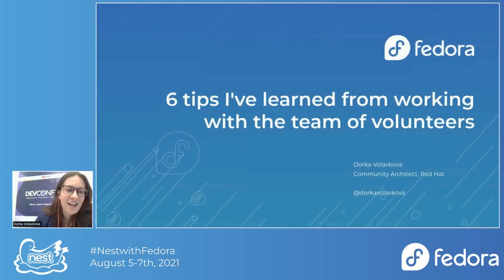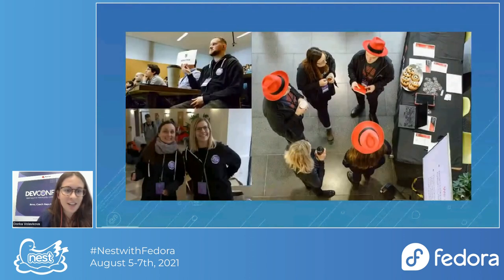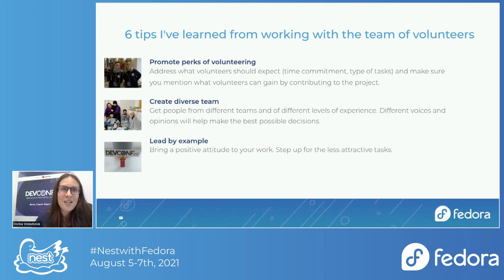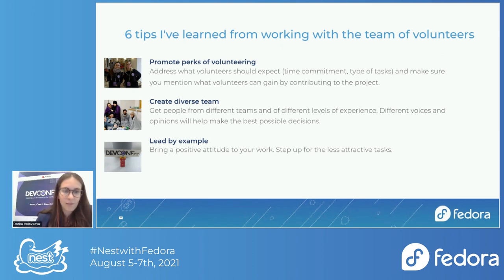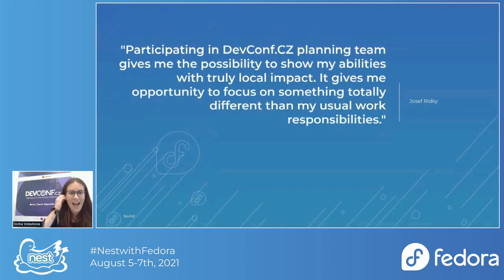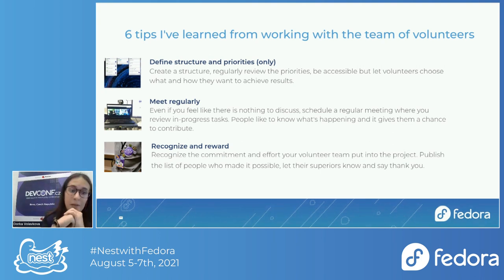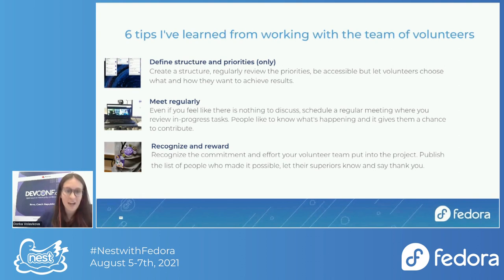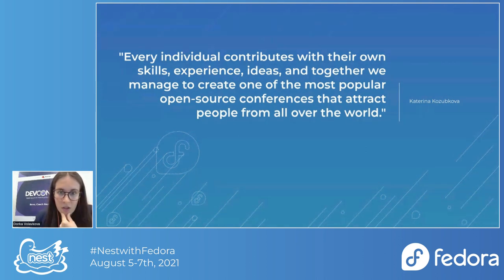6 Tips I've Learned from Working with a Team of Volunteers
What is it like to lead a volunteer-driven project and how do you work with contributors? In this talk, Dorota Volavkova shares her experiences with some tips she's learned from working with the team of volunteers at DevConf.CZ. It focuses on three main areas: motivating participation, communication and recognition.

Speaker: Dorota Volavkova